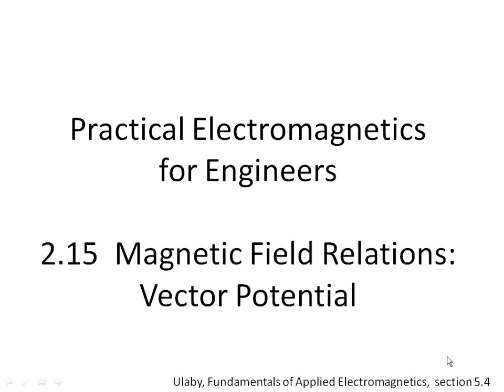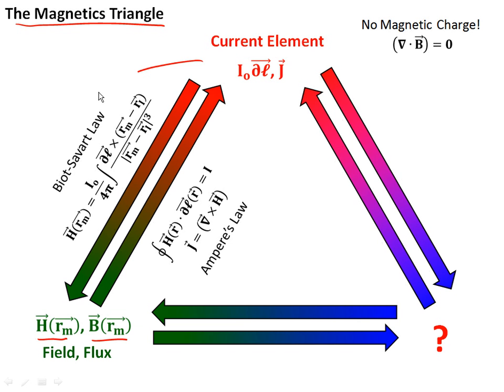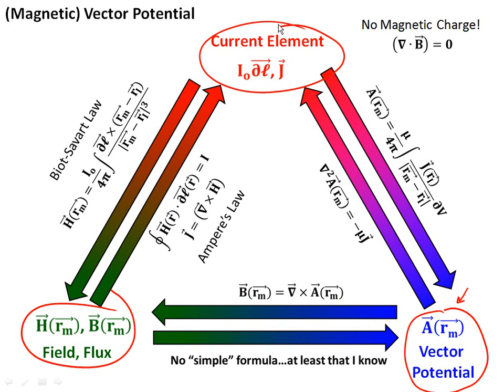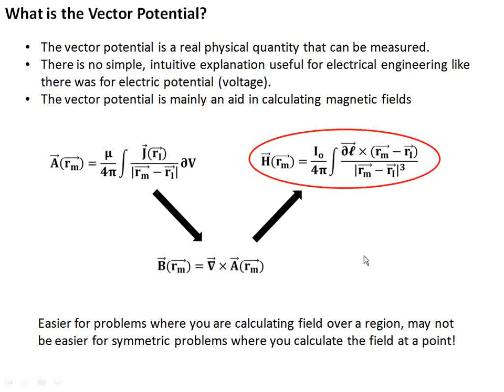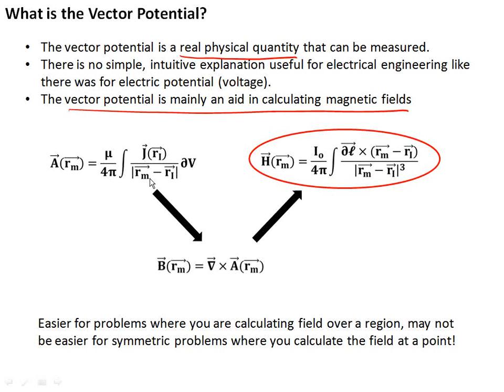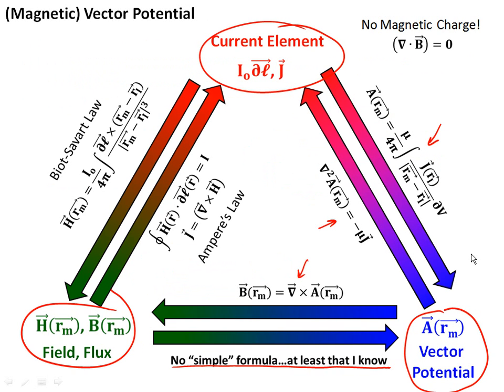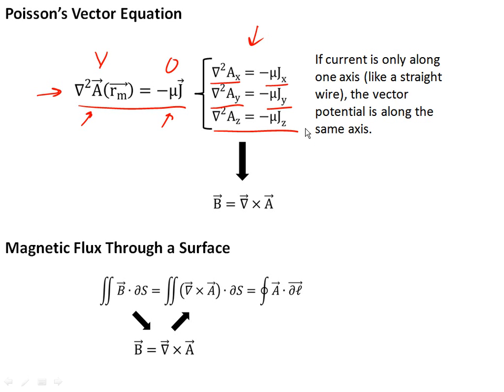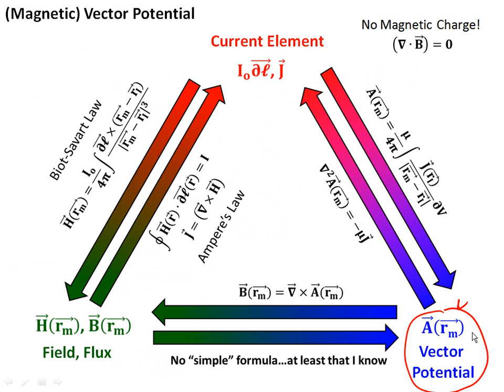2.15 Vector Potential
This video was made for a junior electromagnetics course in electrical engineering at Bucknell University, USA.  The video is designed to be used as the out-of-the-classroom component and combined with active learning exercises in class.  This video covers the magnetic vector potential.